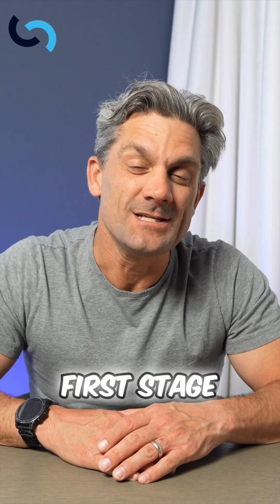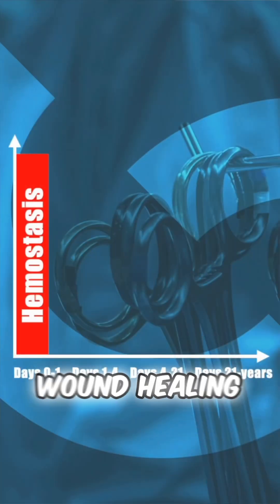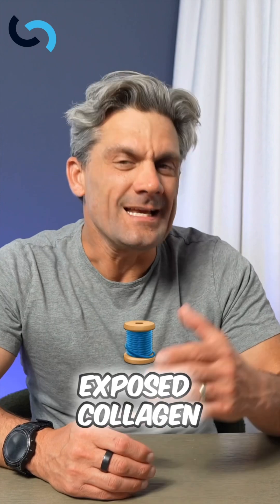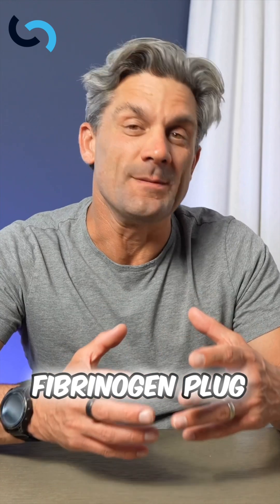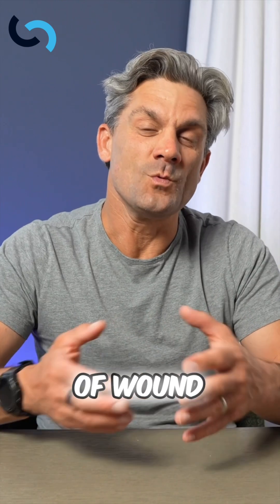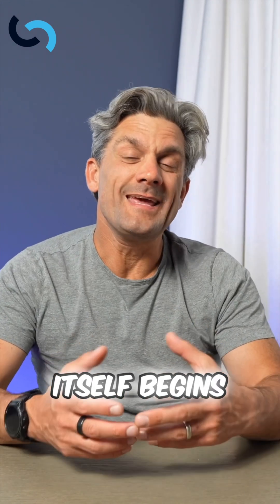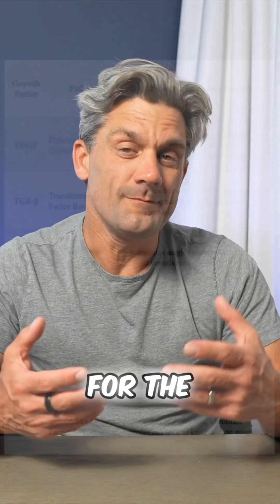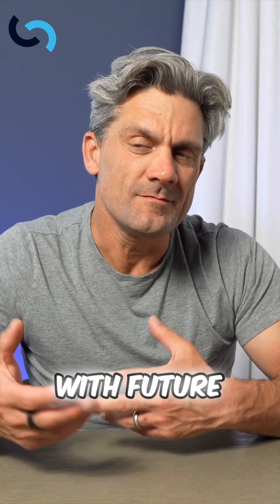Wound Healing - Phase 1 Hemostasis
In this surgical short, we break down the hemostasis phase of wound healing—the very first response to injury. Within seconds, the body activates vasoconstriction, platelet aggregation, and clot formation to stop bleeding and prepare for tissue repair. Learn the essential molecules like thrombin, fibrin, and von Willebrand factor in this fast, high-yield review of wound healing basics.

🩸 Clot fast, heal smart.